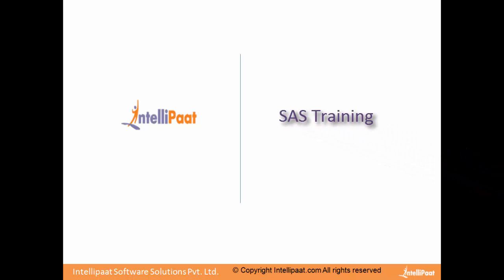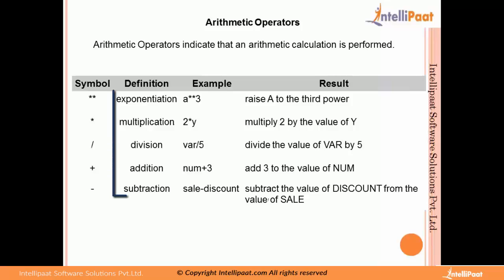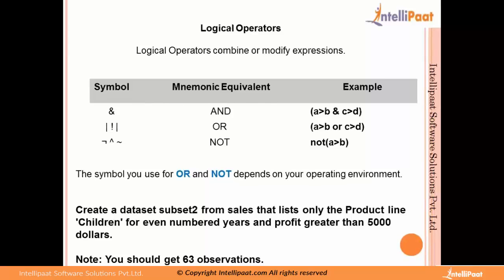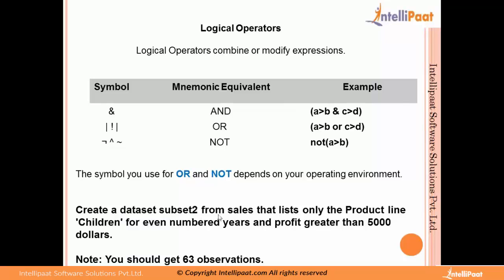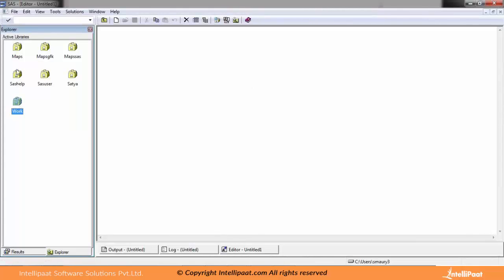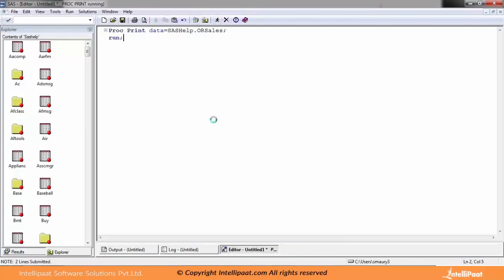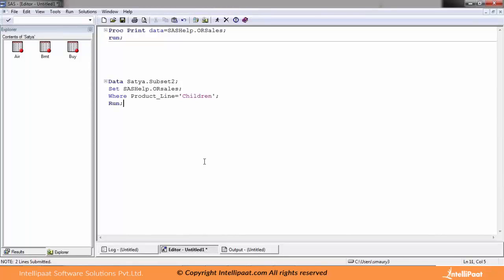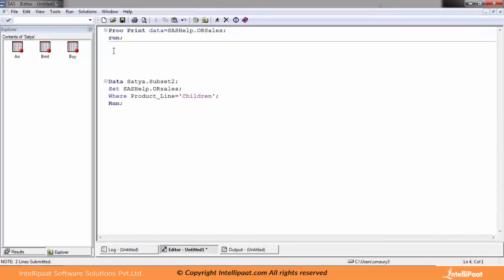Data Set & Subset in SAS | SAS Training Video | SAS Online Training - Intellipaat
This is SAS training video for both beginners and advanced learners that include aspects of SAS and various components like  Sorting, Pie Charts, Analyse Of Variance, Variable Relationship. You will be proficient in Data Analytics, managing SAS clusters and working on live SAS  projects to prepare for SAS  certification. Go through Intellipaat SAS  online training, Tutorials and Interview questions.